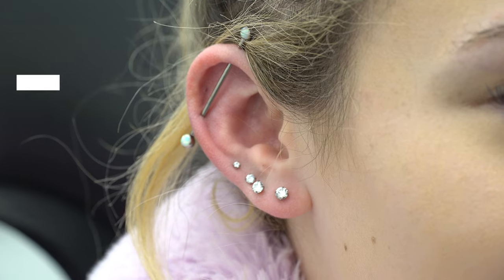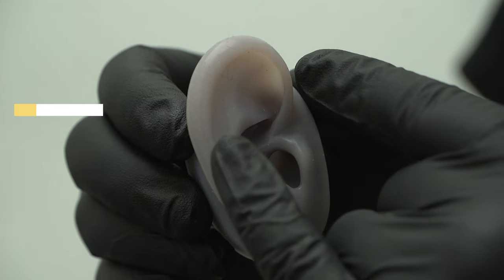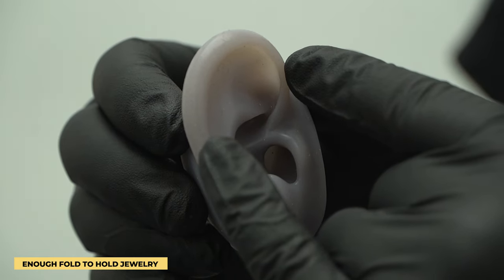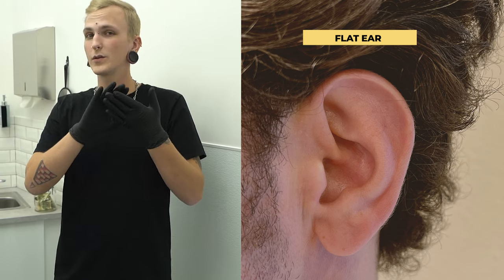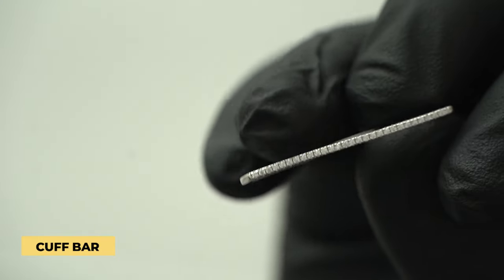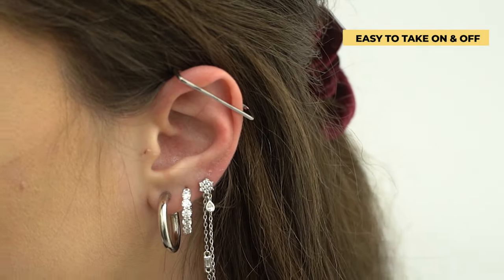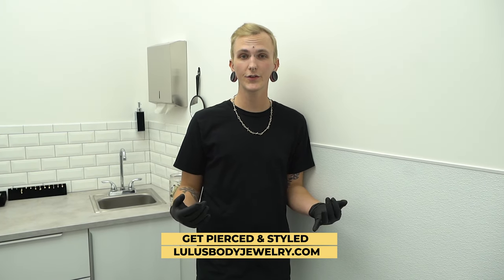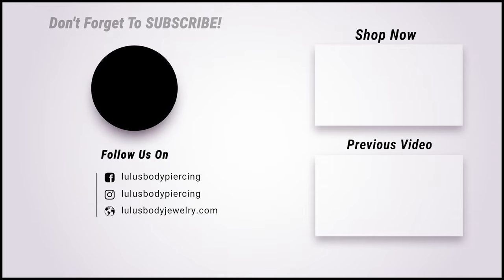Do you have the right anatomy for an industrial ear piercing?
In this video we explain why most people can't get this piercing. Watch and find out if you are one of the lucky group of people that are able to get this piercing ↓  Links Below ↓

Our Jewelry:
✨👂14KT Gold Collection